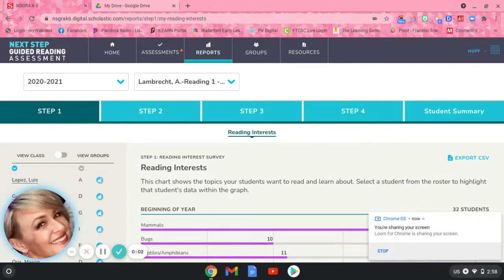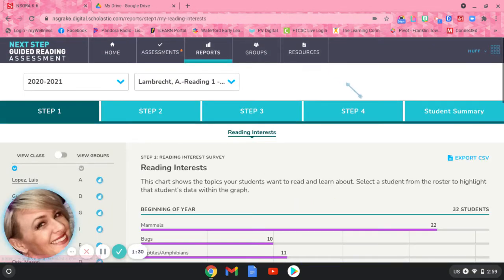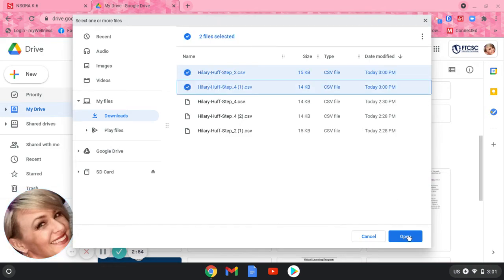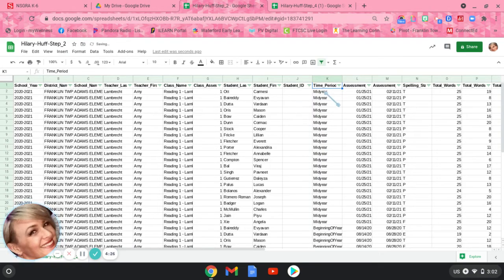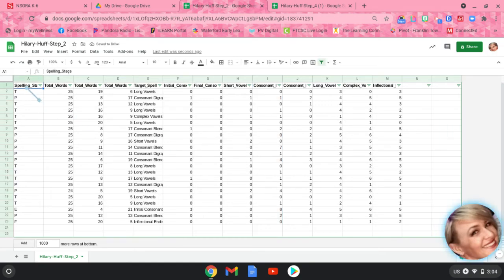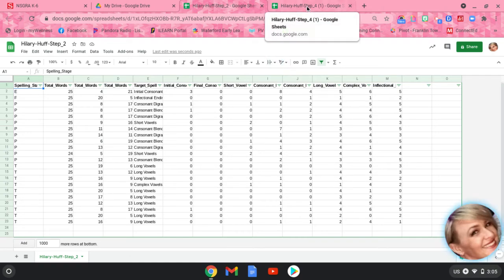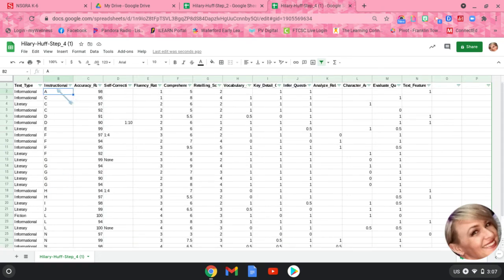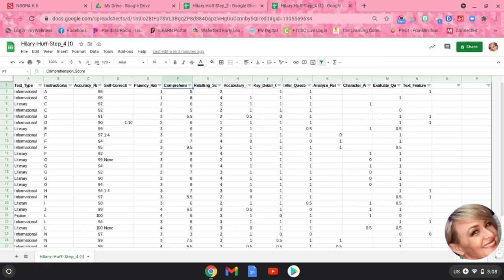Downloading & Interpreting Guided Reading Data from Scholastic Digital Manager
Watch this video to guide you through how to download and interpret your digital Guided Reading data.